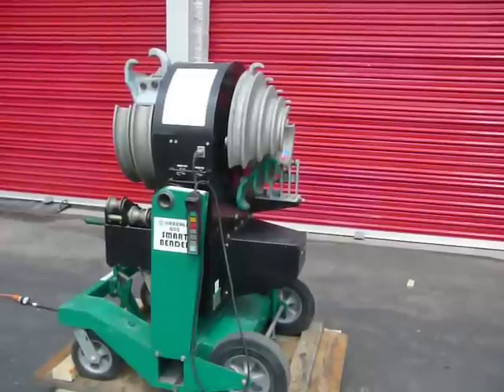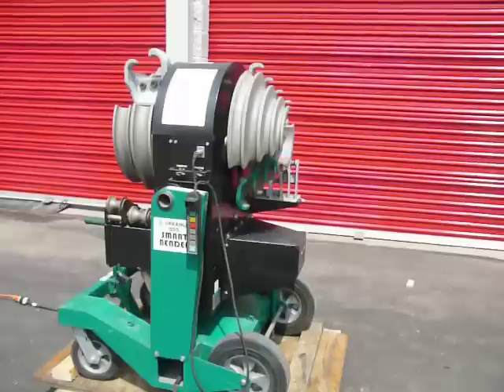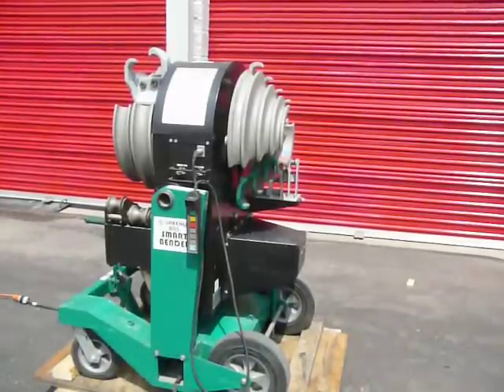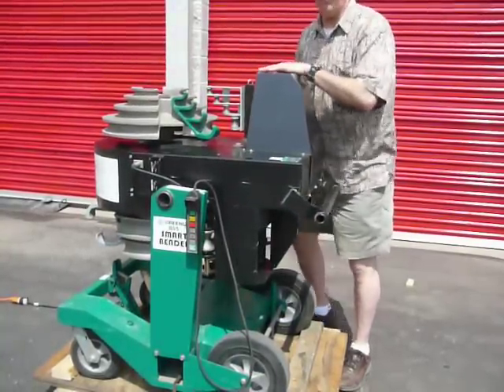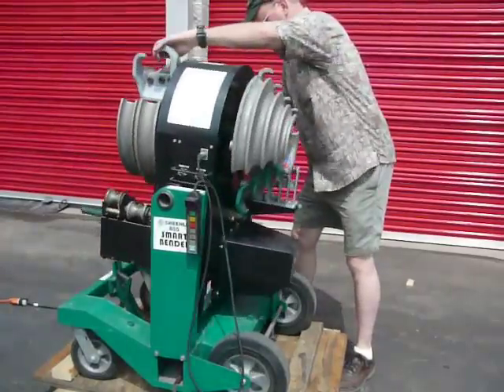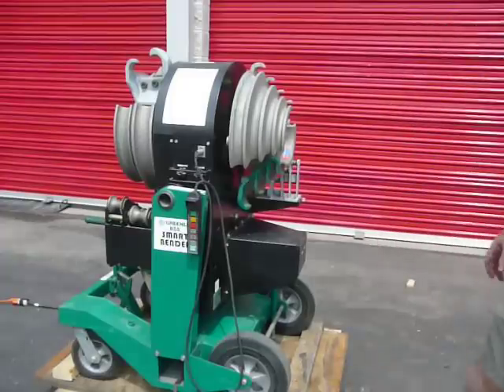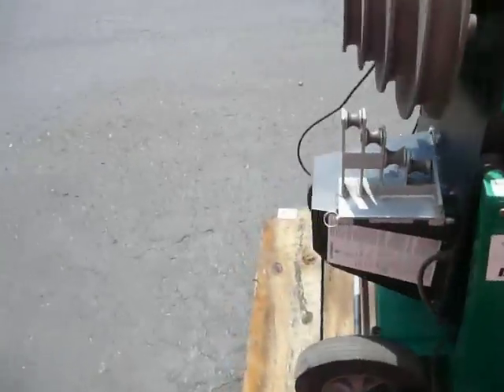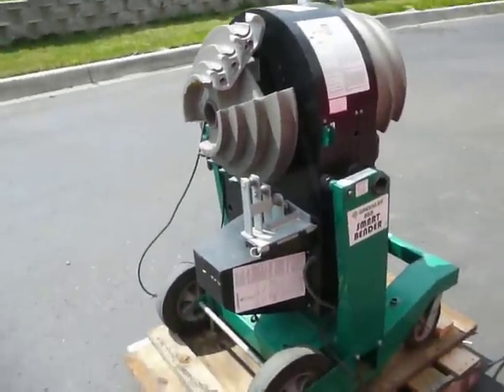855 Smart Bender video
Greenlee 855 Smart Quad Bender for sale.  Excellent condition, bought new, used on 1 job.